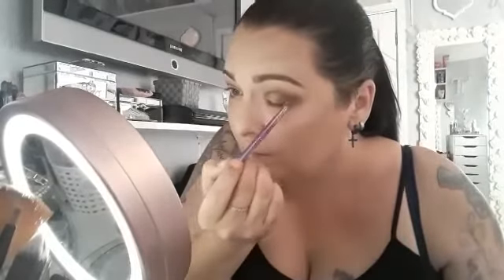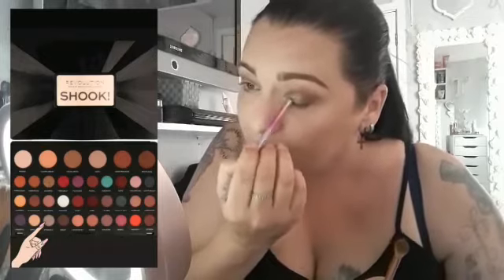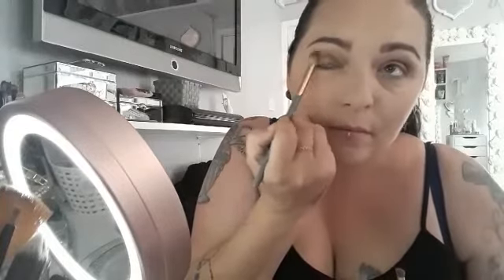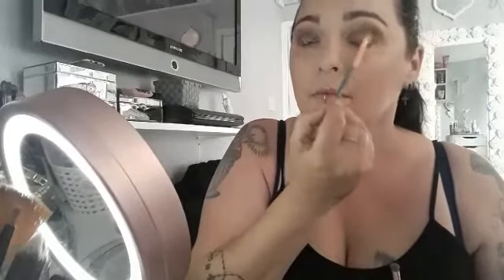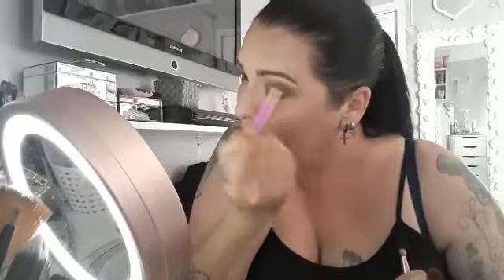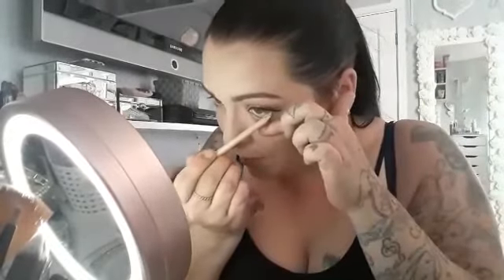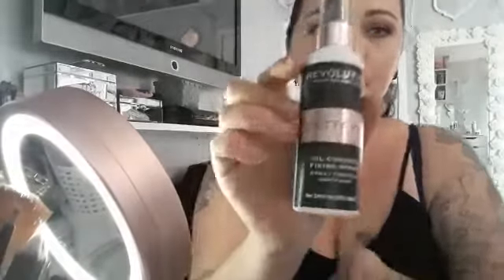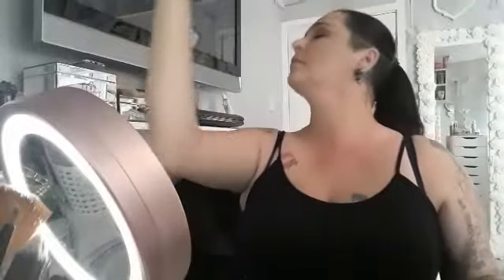Quick Easy makeup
Hi all here is a quick easy every day eye make up using revolution shook pallet, rimmel wonder wing liner and trying out rimmel wonderfully real mascara sealed with revolution matte oil control setting spray